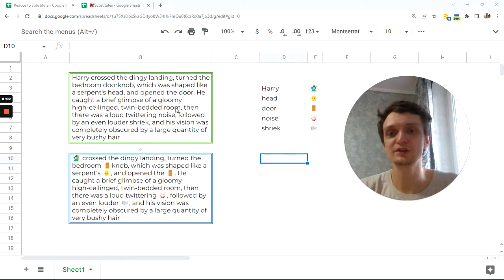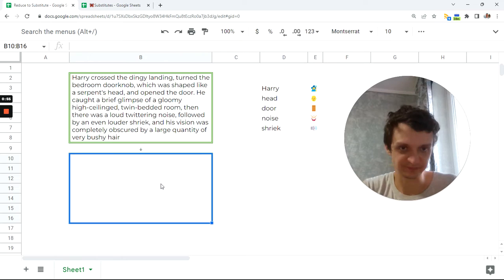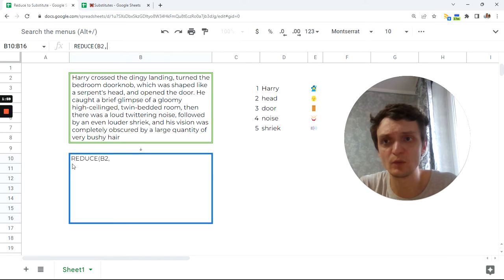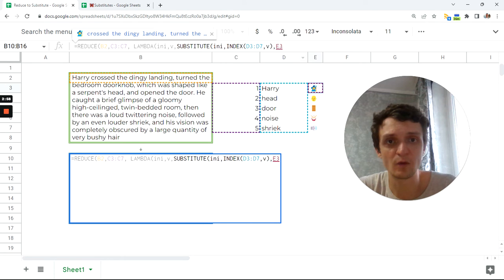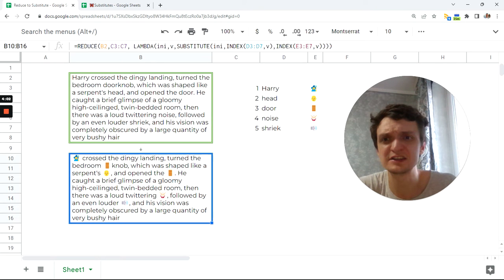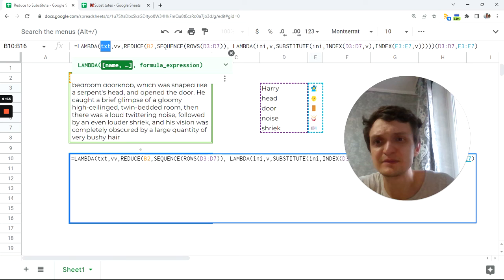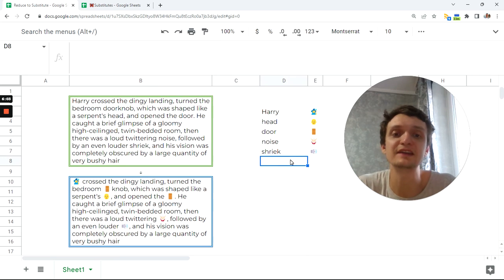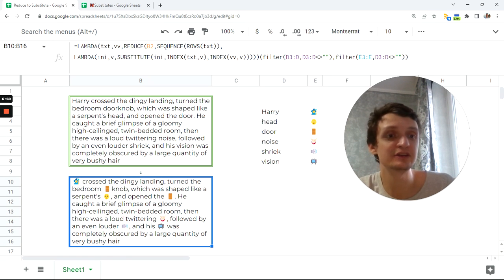How to REDUCE multiple SUBSTITUTE functions in Google Sheets